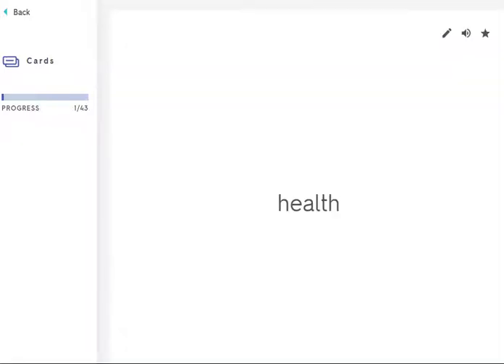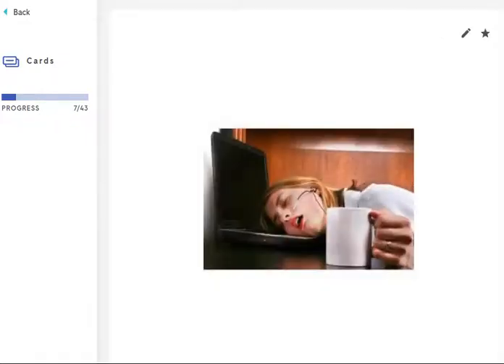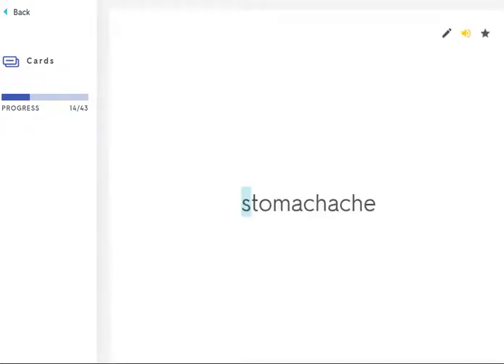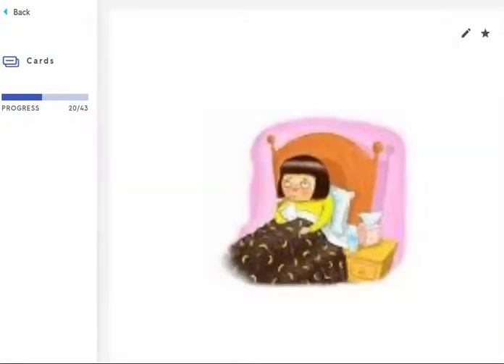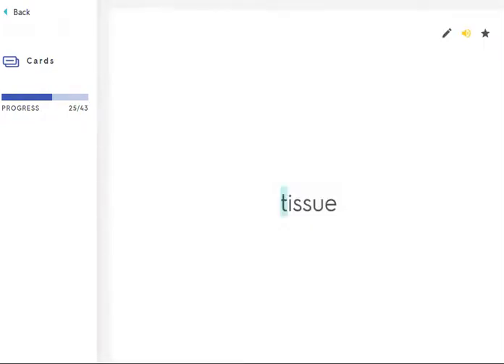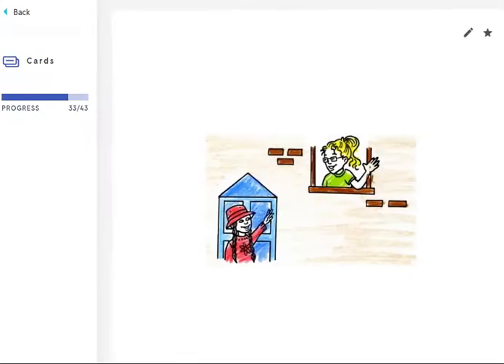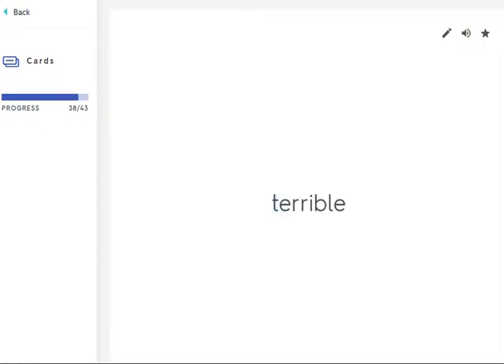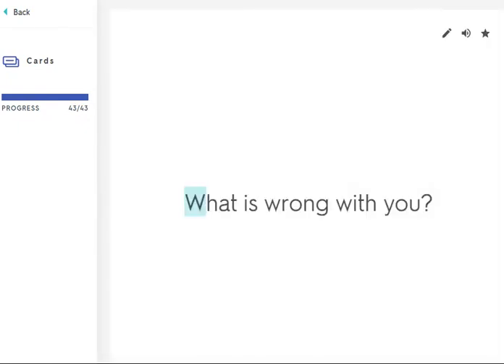Unit 5 Health Vocabulary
Vocabulary for Unit 5: Health .  Elementary School 5th Grades

You can also print these flashcards or play games here!!!